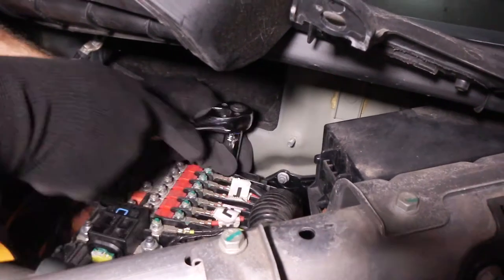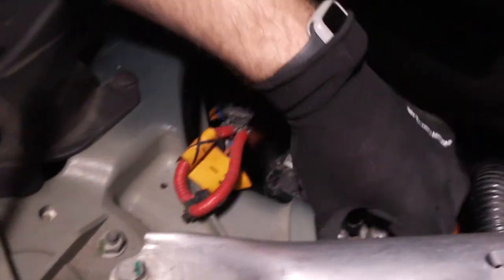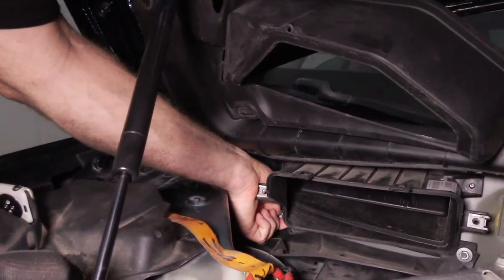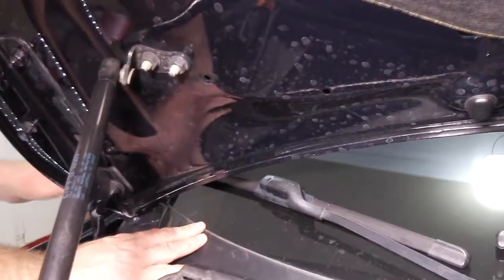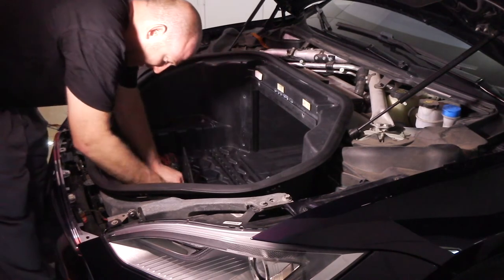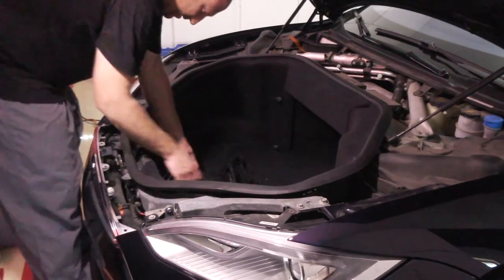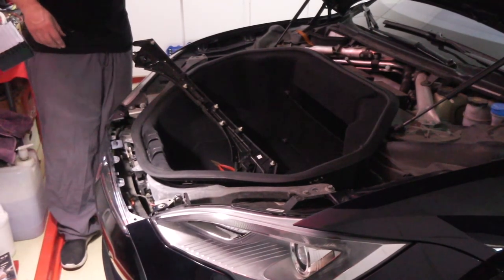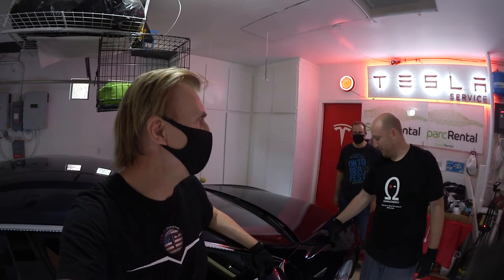Tesla Model S Reassembly after Li-Fe Battery Install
And here is the part where we put everything back together. For the first 1,000 miles you will get free supercharging.